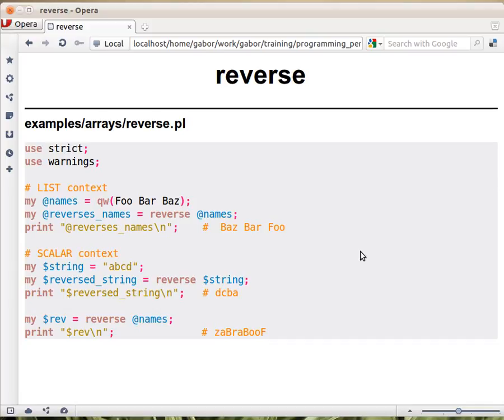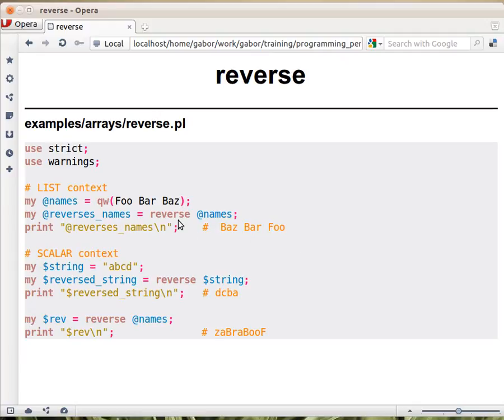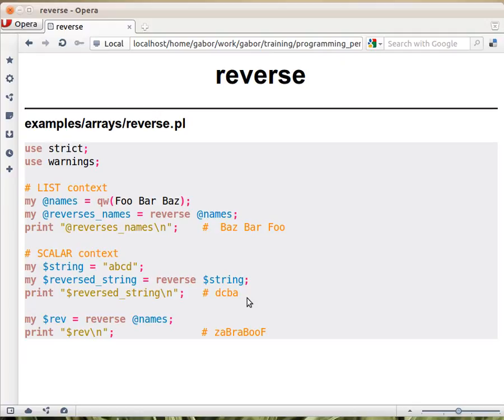Beginner Perl Maven tutorial: 5.10 - reverse